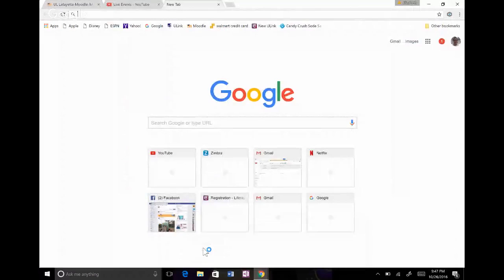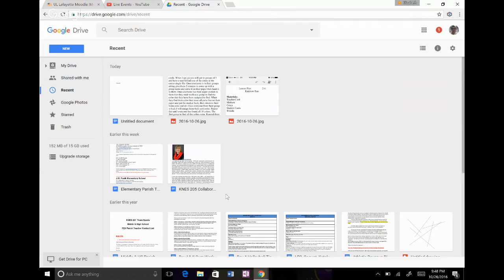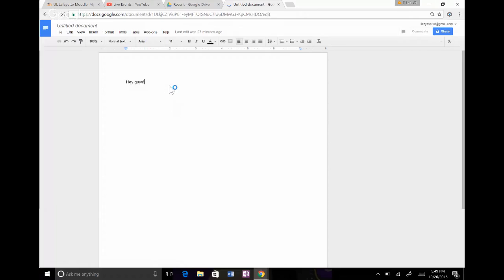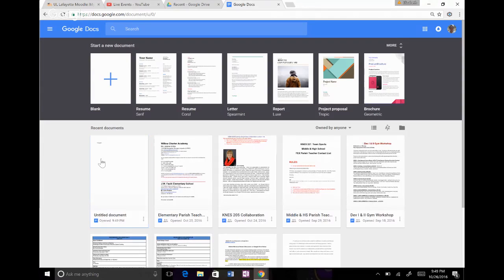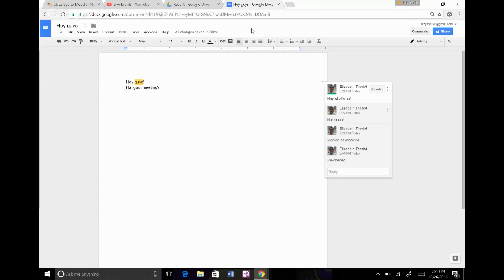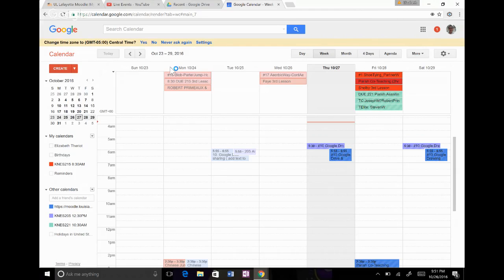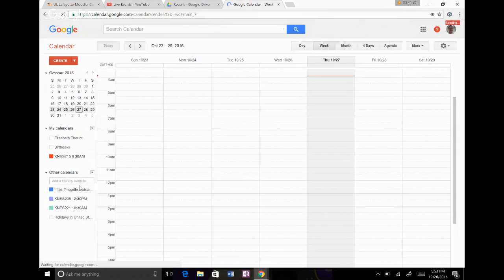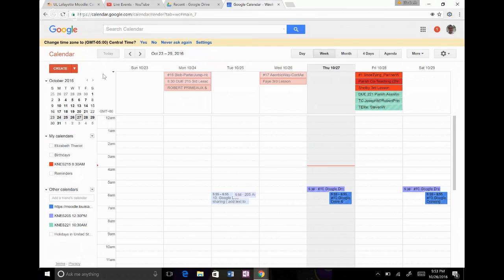Using Google Drive, Docs, and Calendar